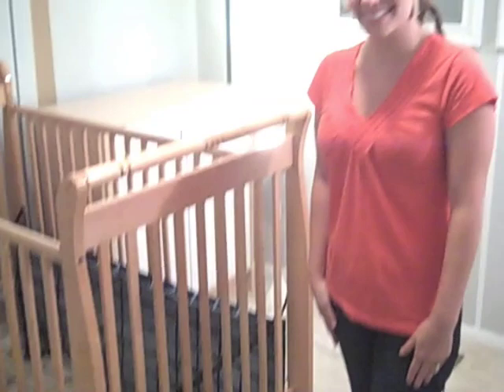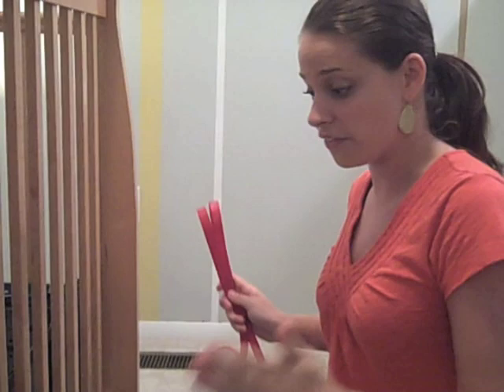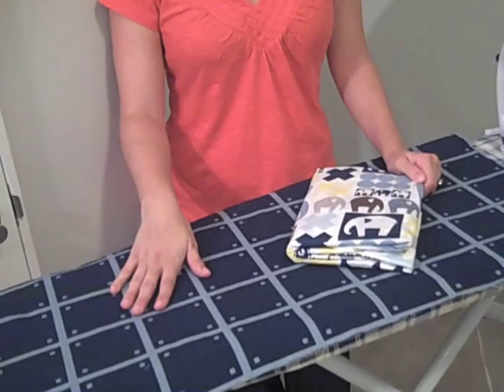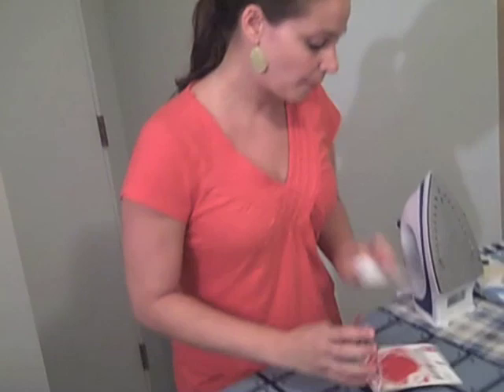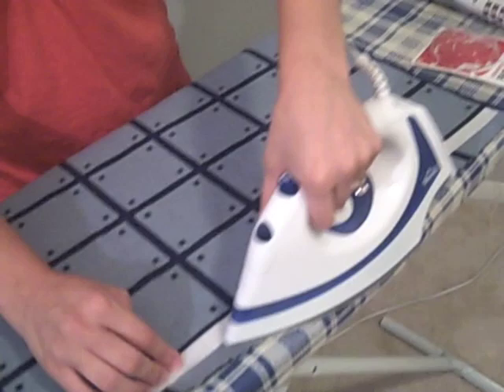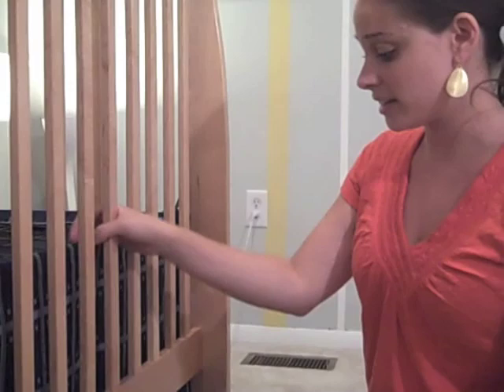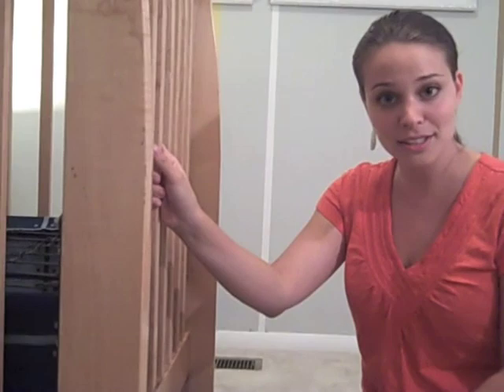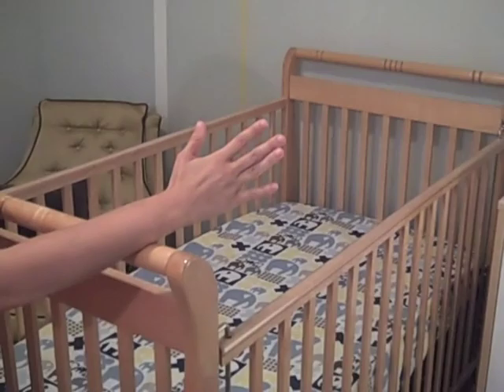How To Make A Crib Skirt (No Sewing Required!)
Here's another easy project we've put together for our new nephew's nursery. It's a custom crib skirt we made to create some concealed, under crib storage and it didn't even require a needle or thread!